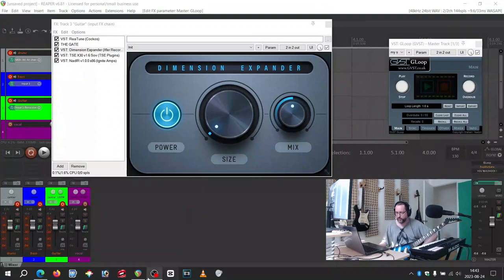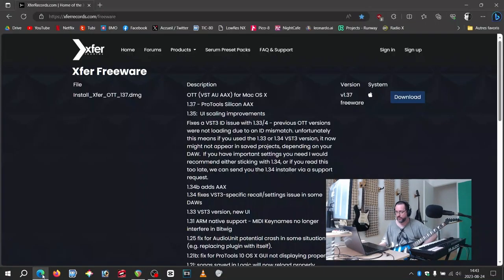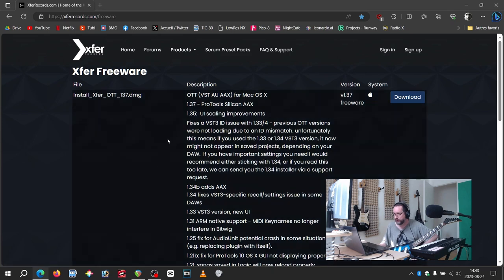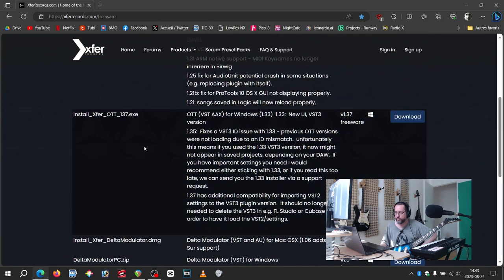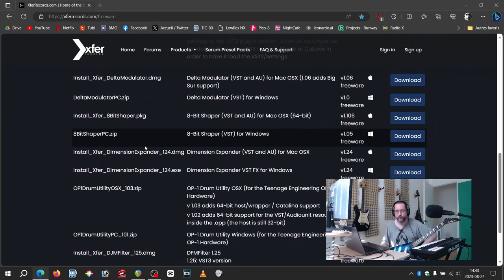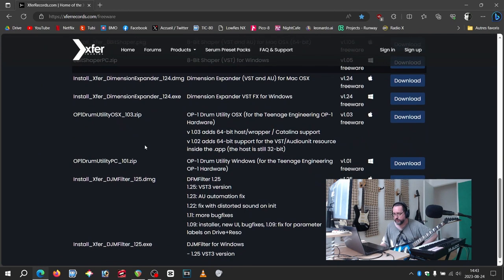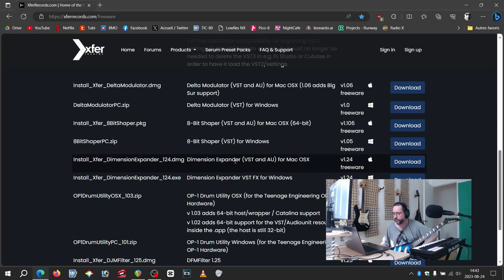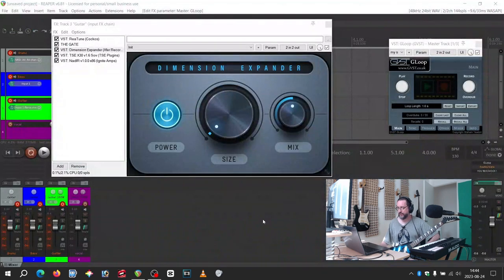MR. Doubler's Review: Xfer Record's Dimension Expander plugin